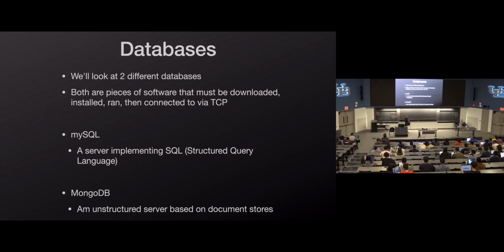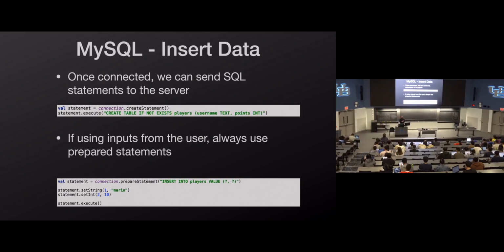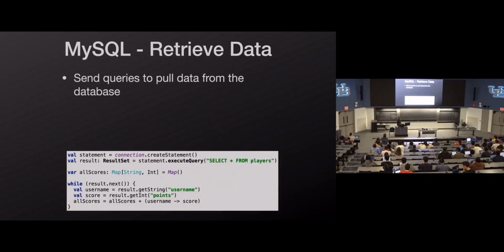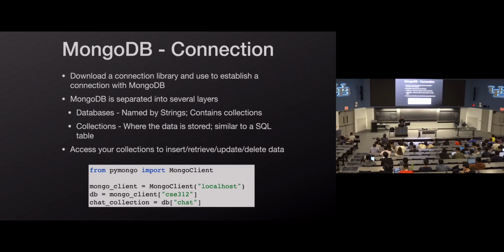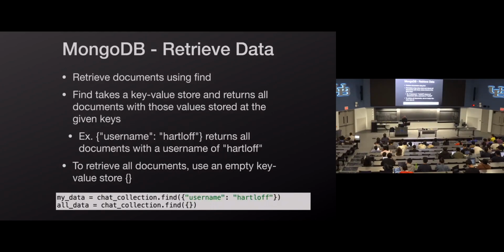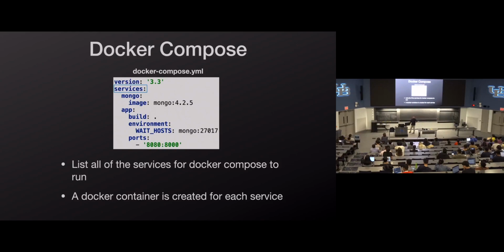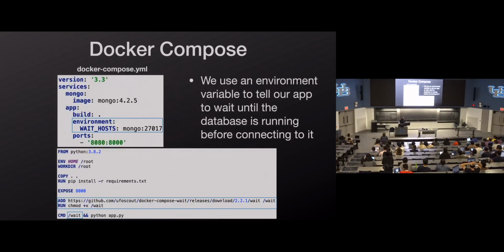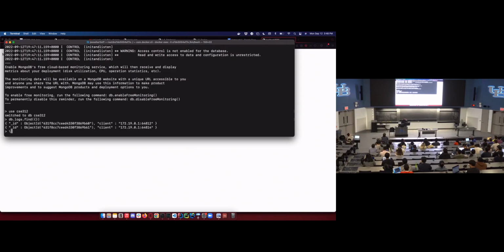[CSE 312] Databases and docker-compose (Monday, September 12, 2022)